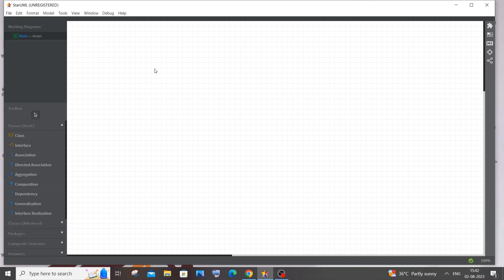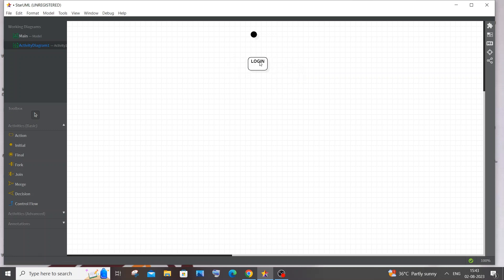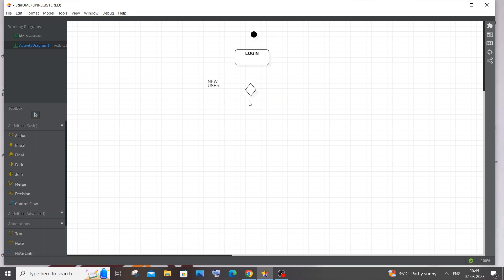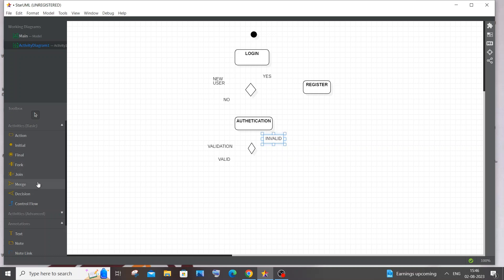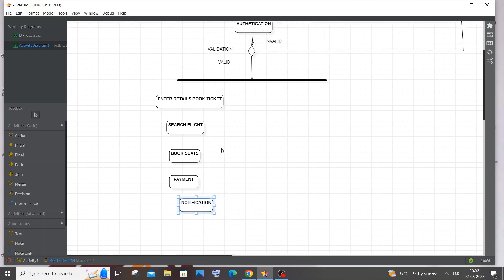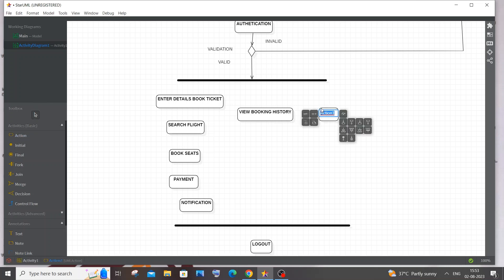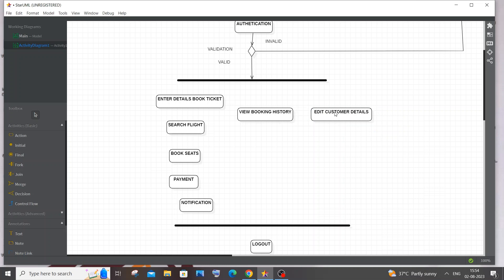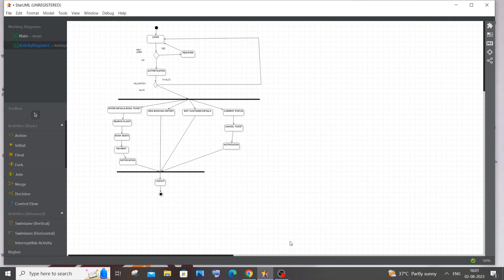Activity diagram for online airline reservation system tutorial | Software engineering Diagram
how to draw activity diagram for online airline reservation system